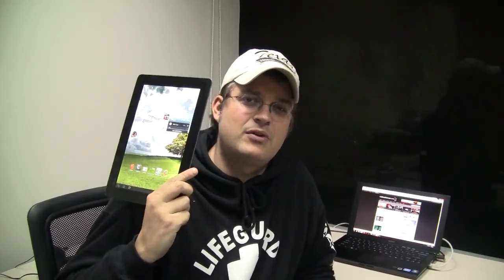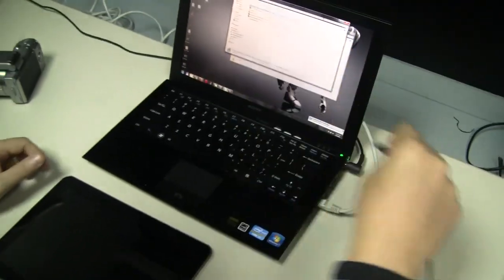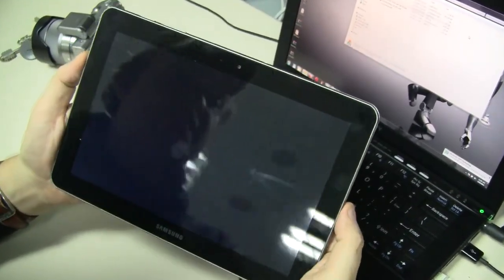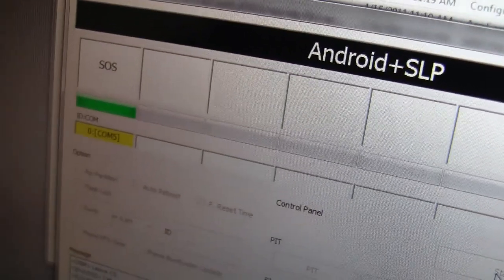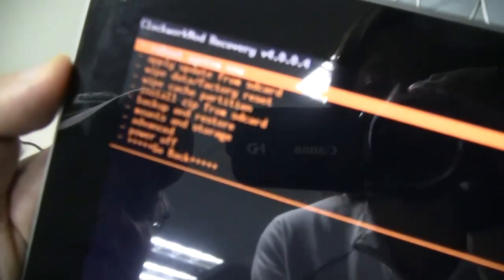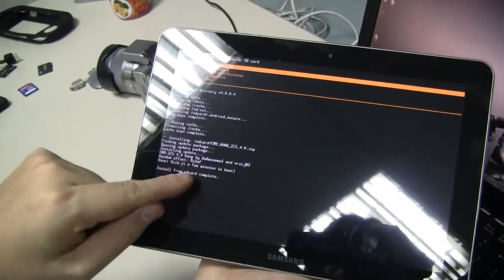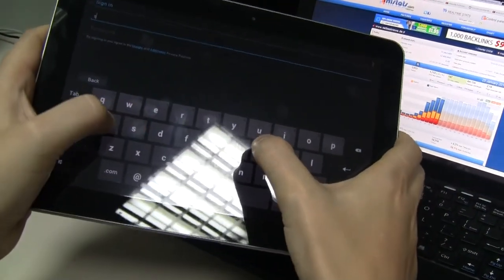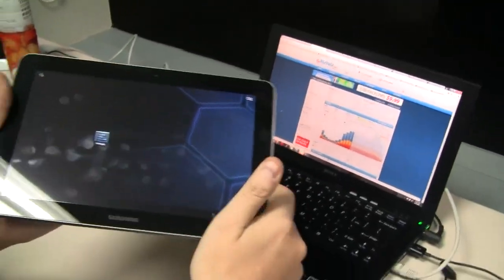Samsung Galaxy Tab 10.1 Ice Cream Sandwich Installation Guide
Samsung Galaxy Tab 10.1 Ice Cream Sandwich Installation Guide - Learn how to install Ice Cream Sandwich on your Samsung Galaxy Tab 10.1

The Kang ICS ROM:

(don't worry about the alert!)